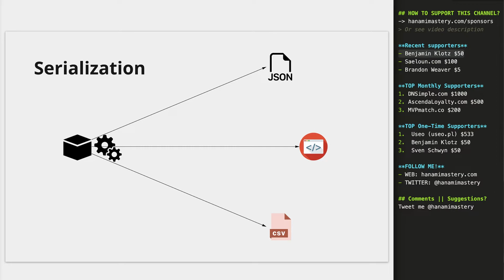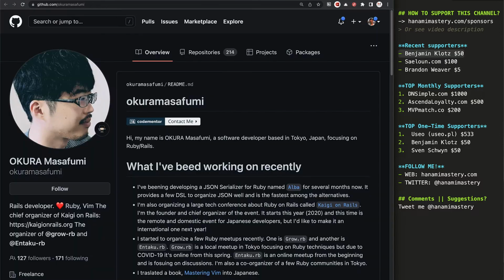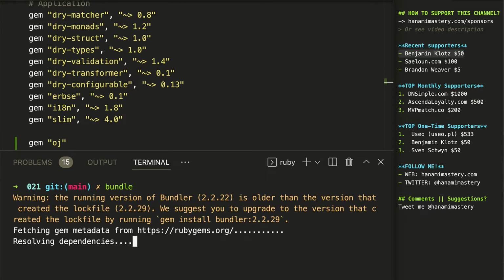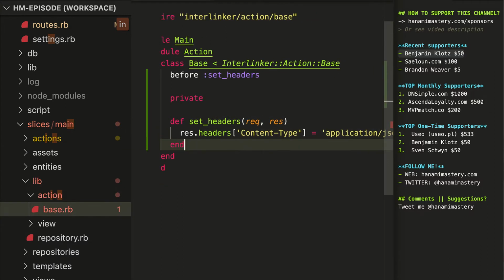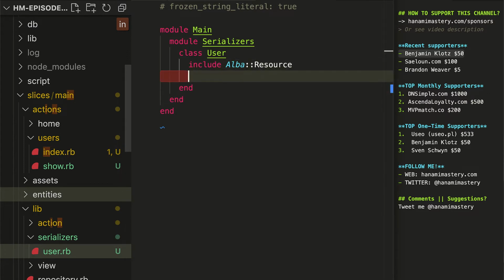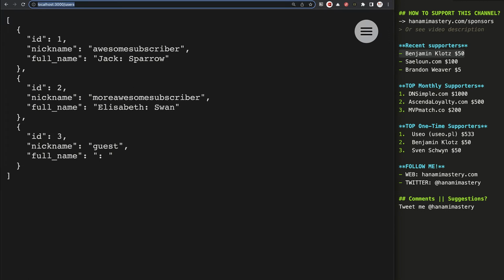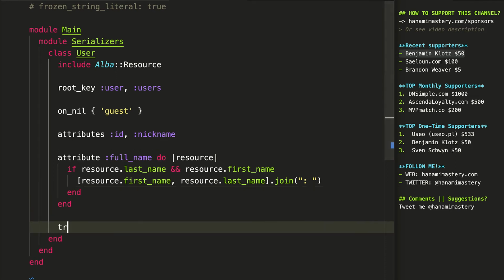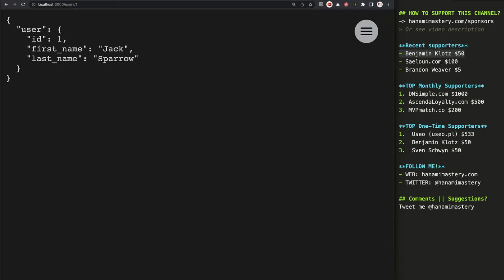JSON Serialization with Alba in Hanami | Hanami Mastery - Episode #021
Serialize your API responses in Hanami applications with alba - the fastest ruby serialization gem

00:00 Intro
00:09 Announcement
00:38 Subscribe
00:47 What is serialization?
01:14 Examples of ruby serialization gems
02:15 Alba
02:35 Okura Masafumi
03:02 App overview
03:36 Install Alba in Hanami app
03:52 Configure Alba using Hanami providers
04:34 Create API endpoints in Hanami app
05:03 Serialize single resource
05:40 Serialize collection
05:59 Create Alba resource
08:00 Default values
08:35 Transform keys
09:19 Inline serialization
09:51 Summary
10:54 Become
11:00 Thanks

10% of all profits related to this channel I get in any way is directly transferred to support Hanami's development.

10% of all profits related to this channel I get in any way is directly transferred to support Hanami's development.

BTC: 3BSBYzhABCLSynb72VZDM9tvxjzuCqNbd4
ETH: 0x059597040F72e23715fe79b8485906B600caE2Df